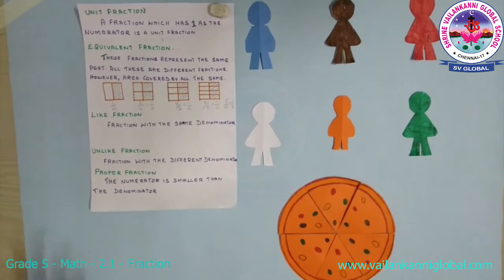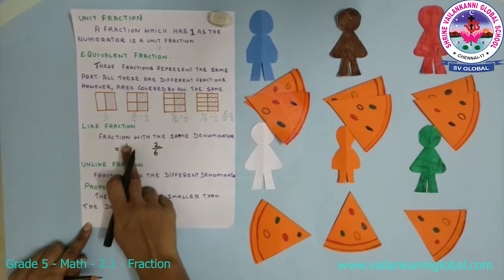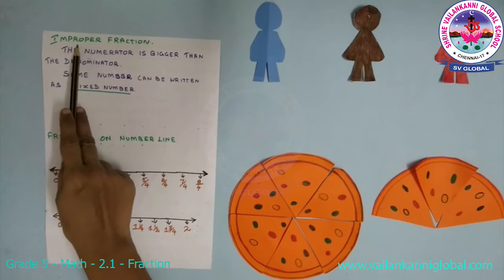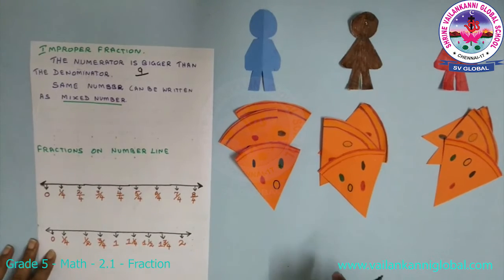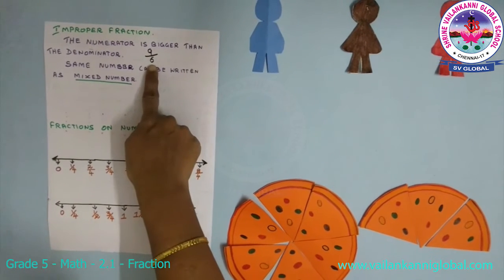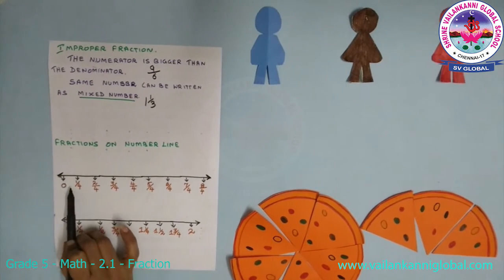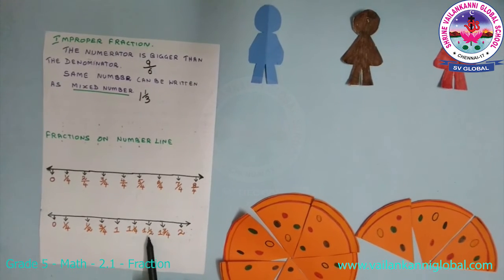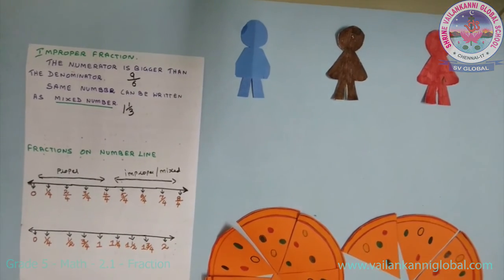SV Global - Grade 5 - Math - 2.1 - Fractions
Duration: ⏲ 10m23s

Snippet:
There are many types of fraction . Let's learn what all the types and  how to graph fraction using number line.